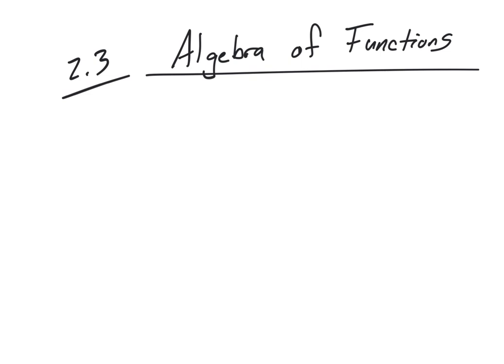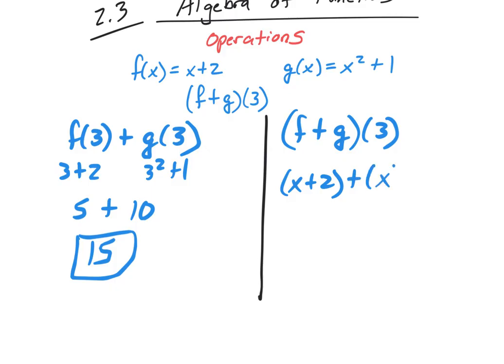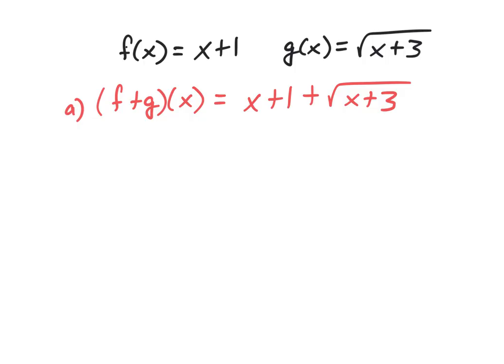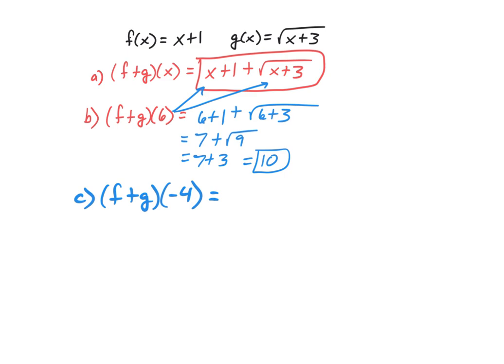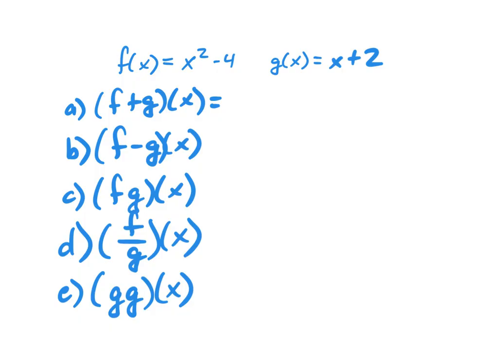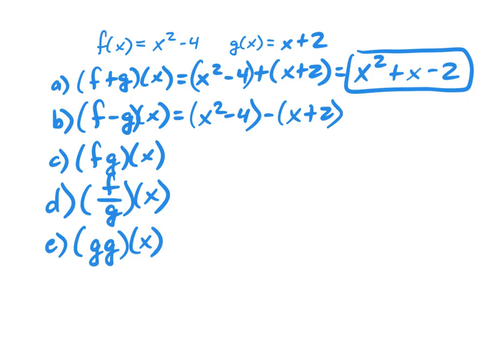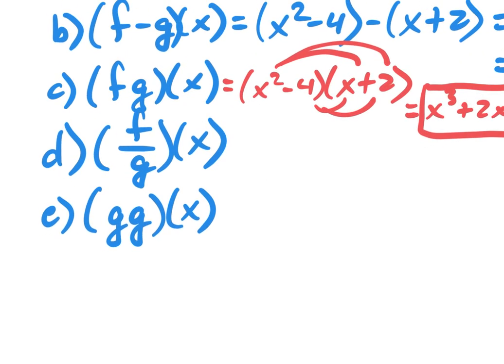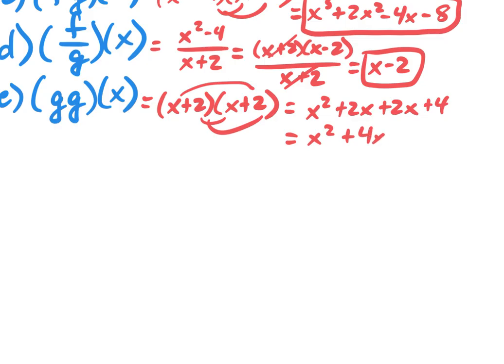CA 2.3 (26)